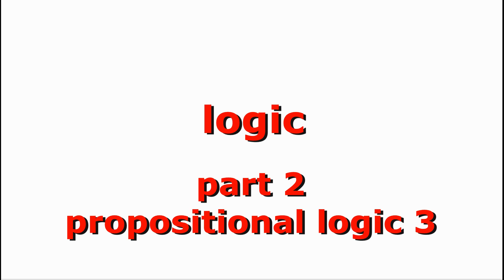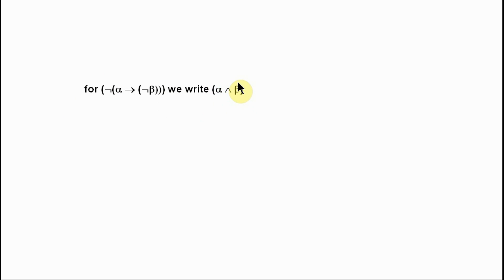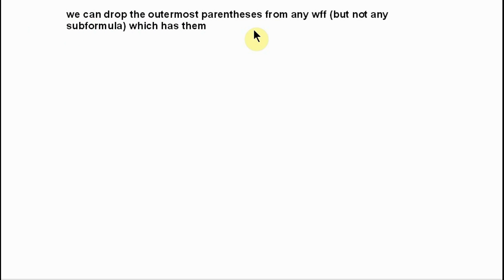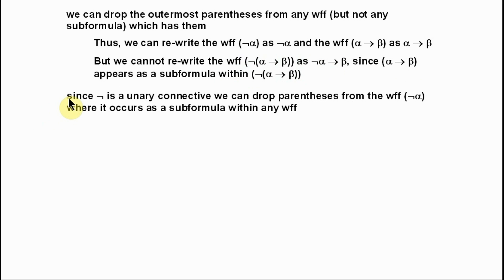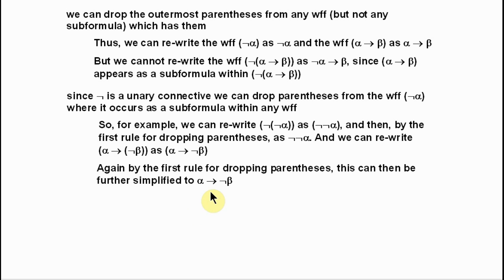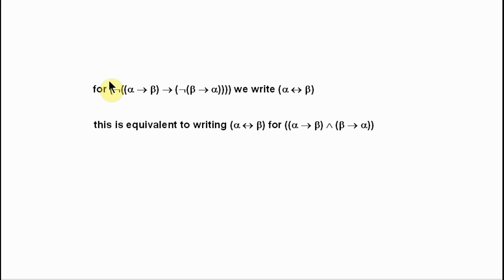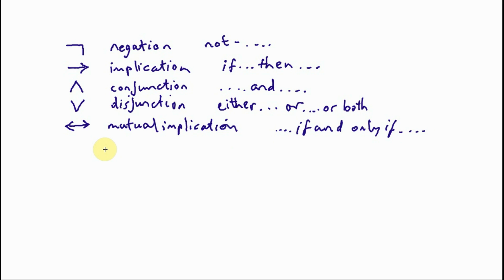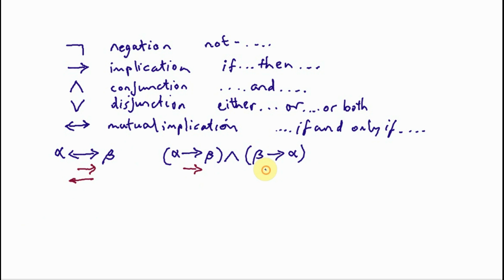LOGIC: Propositional Calculus 4